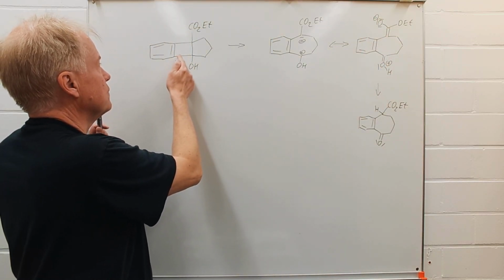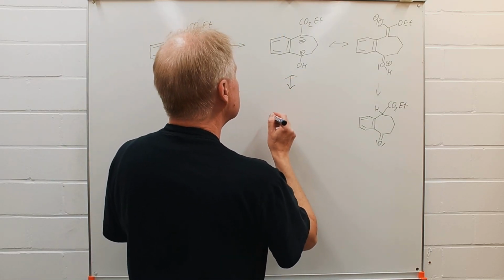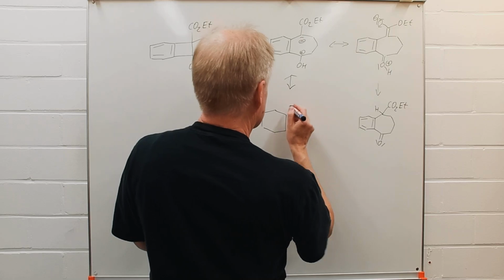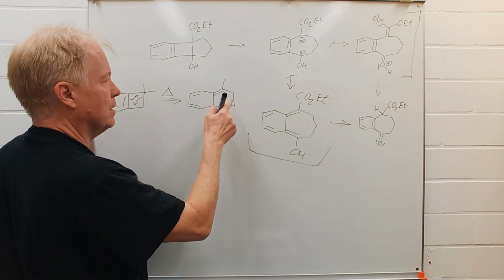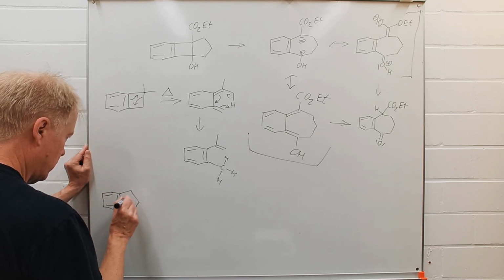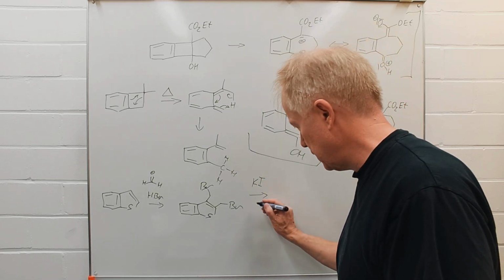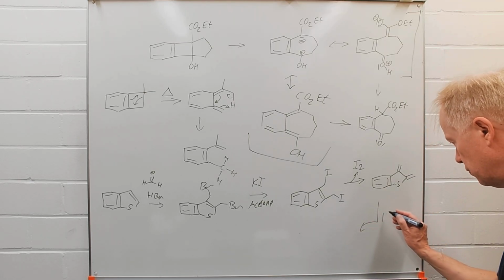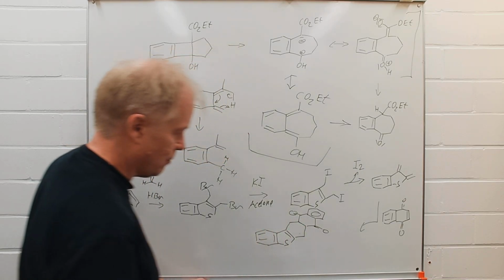An ortho-quinonoid reactive intermediate: Insights in Advanced Organic Chemistry 13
Tutorial: For a recent exam problem, one could have included a charge-neutral, but de-aromatized resonance structure.